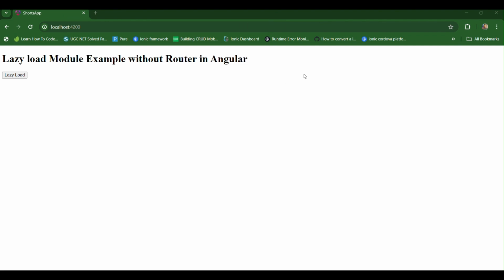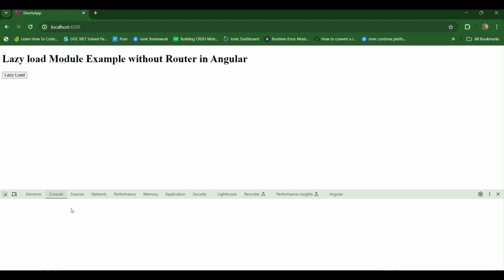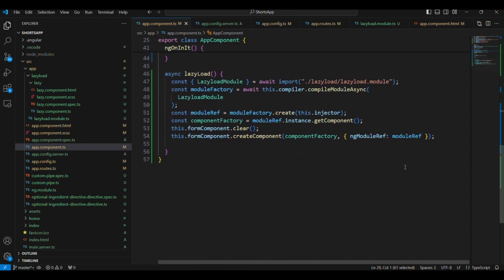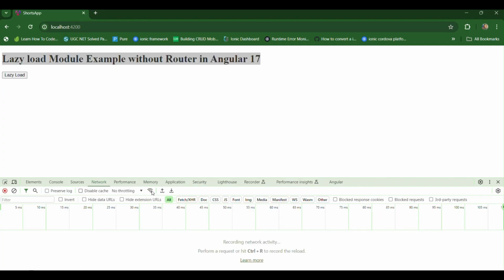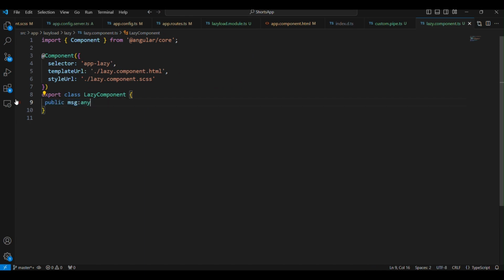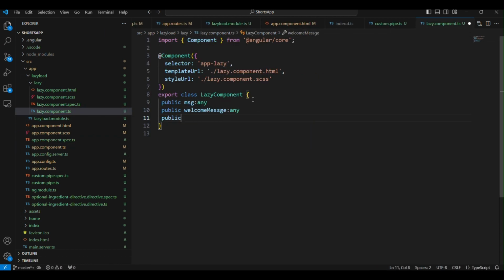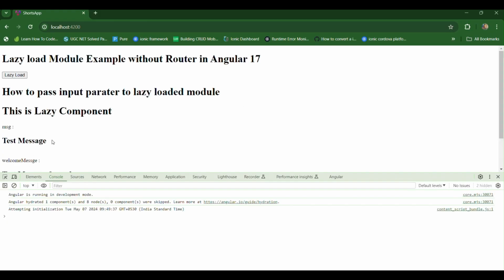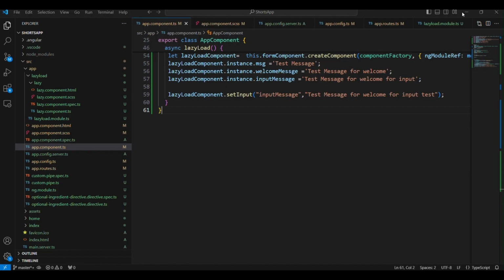Boost App Performance with Angular's Enhanced Routing and Lazy Loading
Description:

Discover how to implement Lazy Loaded Modules in Angular 17 without relying on the Router! In this video, we’ll walk you through the process of optimizing your Angular application by loading modules only when needed, improving performance and reducing load times.

🌟 What You’ll Learn:

What are Lazy Loaded Modules and their advantages
How to create and configure a lazy loaded module in Angular 17
Techniques to load modules without using the Router
Tips for managing dependencies and module initialization
Real-world examples of lazy loading in action
🔧 Prerequisites:

Basic understanding of Angular and its module system
Familiarity with TypeScript and Angular CLI
📚 Resources Mentioned:

Official Angular Documentation on Lazy Loading
Sample code repository (link)
Share your questions or insights in the comments below!